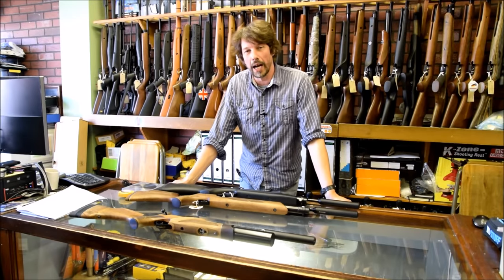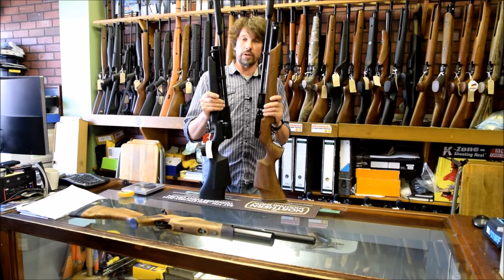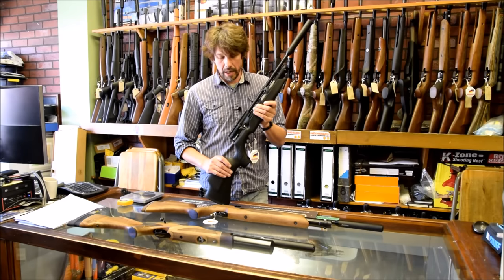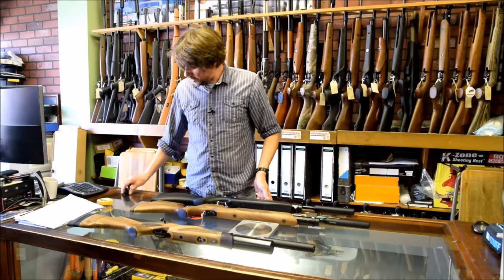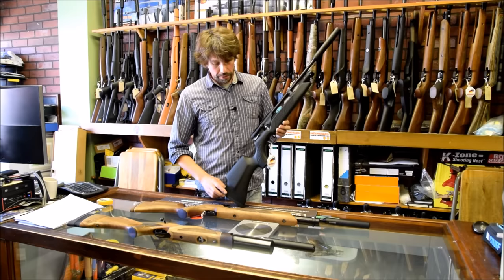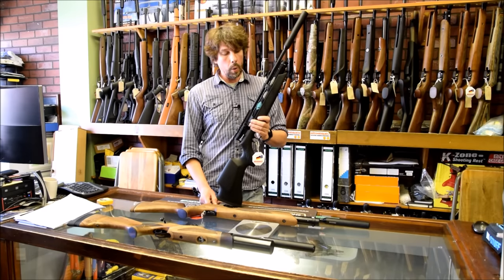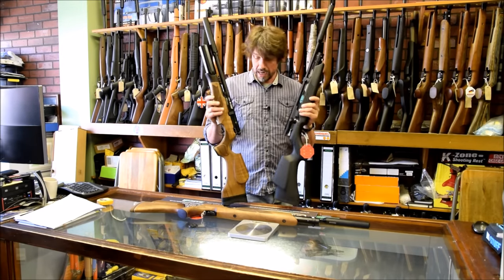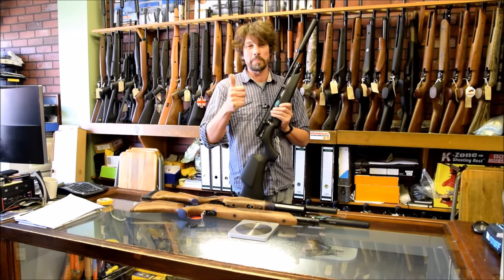Weihrauch HW110 compared to the HW100 and the new BSA R-10SE Super Carbine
Lloyd introduces the brand new Weihrauch HW110 and compares its features to those of the well established Weihrauch HW100 and the new BSA R-10SE Super Carbine